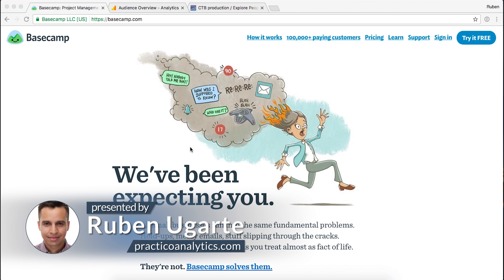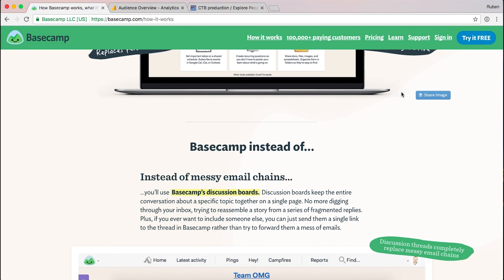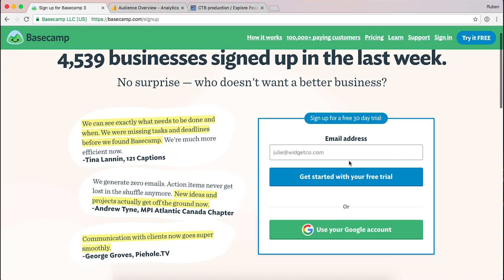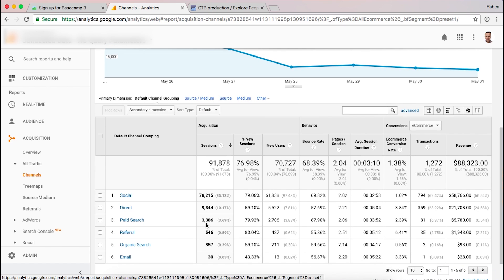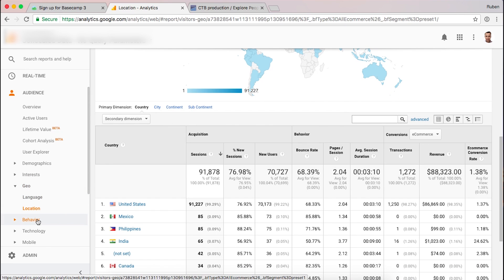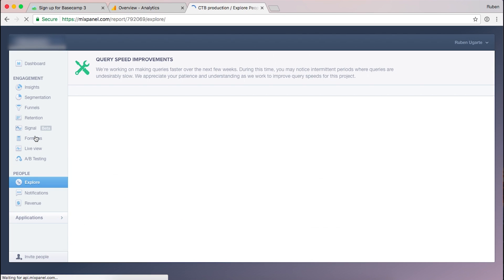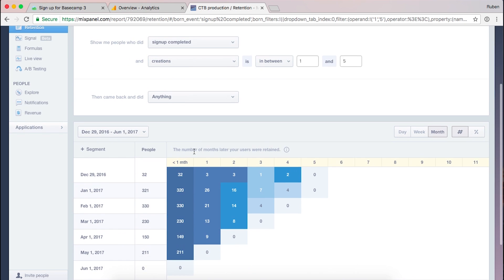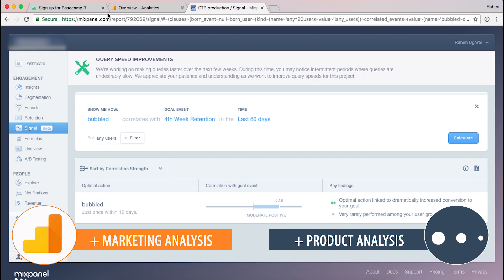Mixpanel vs. Google Analytics - What are the differences?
Mixpanel and Google Analytics are Tracking tools for your Website or mobile app. But what are their differences and when should you be using one or the other?

There is not really one right answer for this question and it really depends on your business what tool you should decide for.
In this video our guest Ruben (practicoanalytics.com) is going to introduce you to the key differences between Google Analytics and Mixpanel.

OUTLINE:
0:00 - Introduction
1:30 - Difference Between Mixpanel and Google Analytics
5:32 - When Should We Use Mixpanel or Google Analytics?
6:07 - Advantages of Google Analytics
8:47 - Advantages of Mixpanel

👉 More from Measureschool